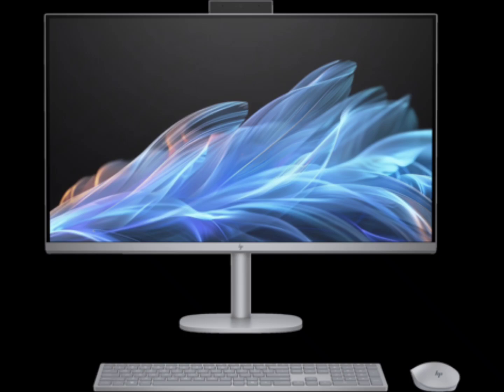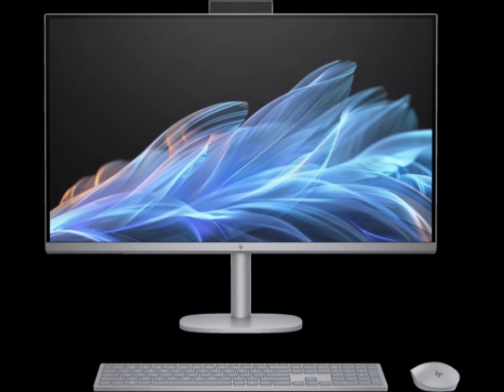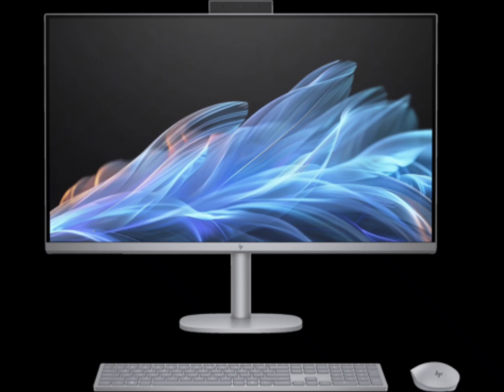HP OmniBook Ultra & OmniStudio X AIO Desktop launched: Powered by Intel & AMD AI CPUs.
Expanding its new AI powered PC portfolio, HP has just announced the OmniBook Ultra laptop and the OmniStudio desktop computer. Both models are equipped with AI enabled chipsets from AMD and Intel that bring access to a bunch of features.